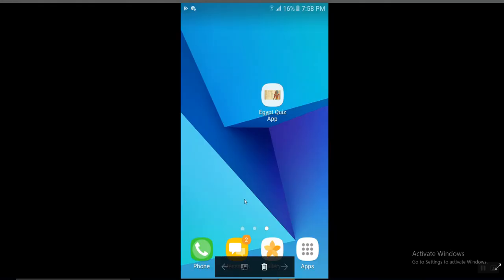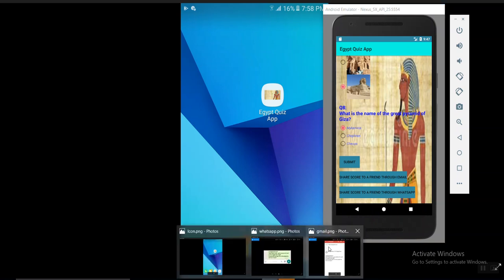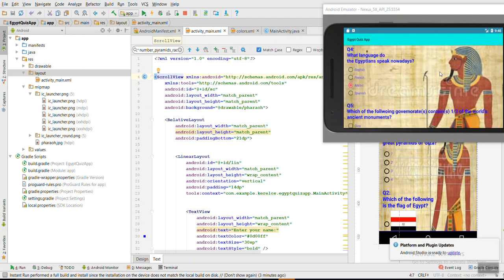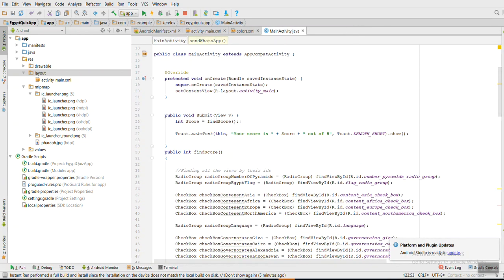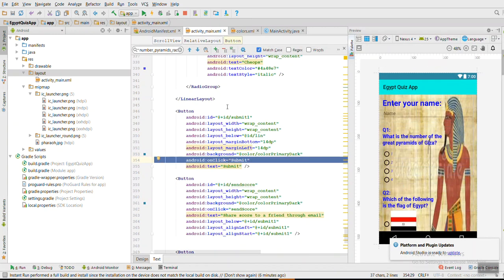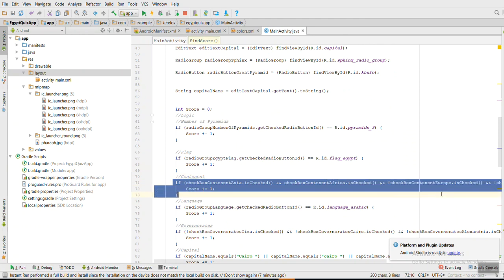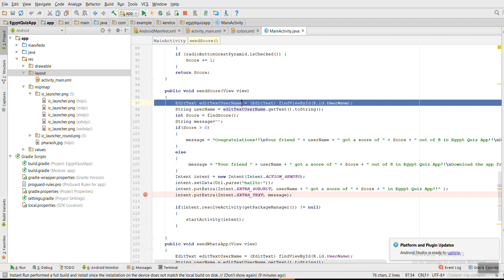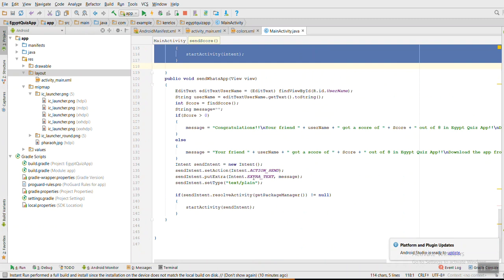Android application: Egypt Quiz App.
The app has 8 questions about Egypt and its history and tests the users’ general knowledge about it.
Here I used very powerful features of Android which are ScrollViews, LinearLayouts, RelativeLayouts, Buttons, CheckBoxes, EditText, TextViews, RadioGroups, RadioButtons, Intents and a lot of things.
This app is made using android studio. It is part of the Google  Developer Challenge in Udacity.